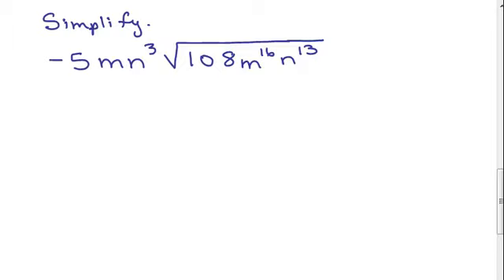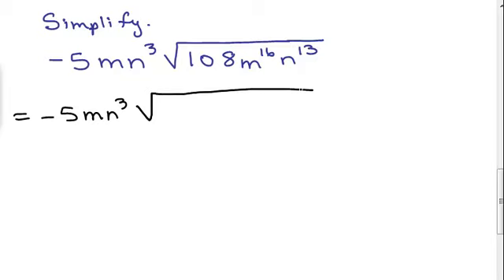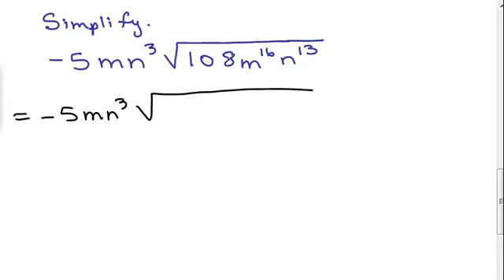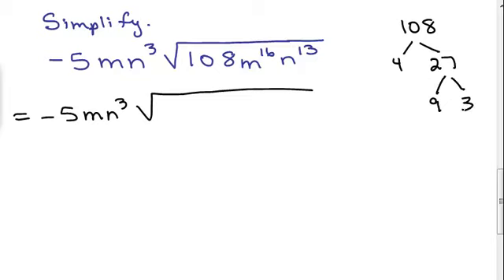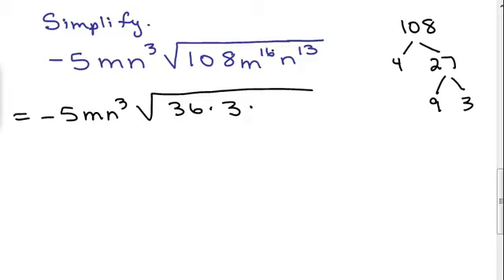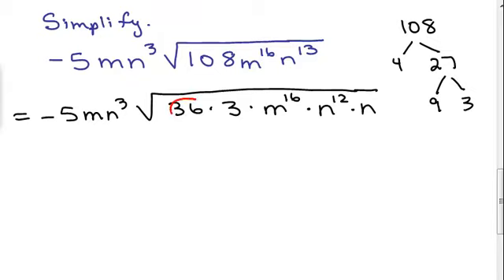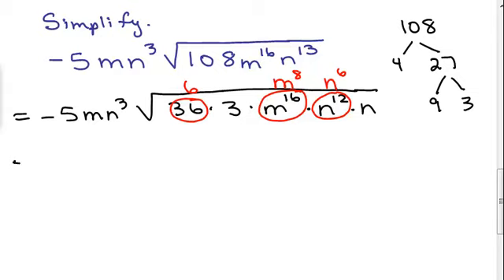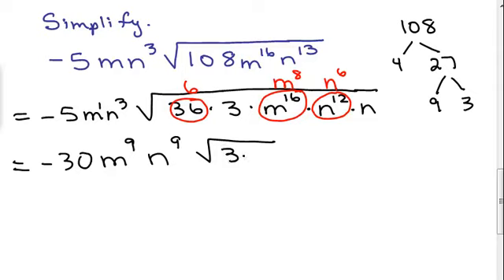Mod 2 Review 02